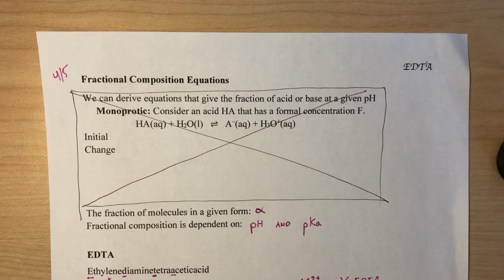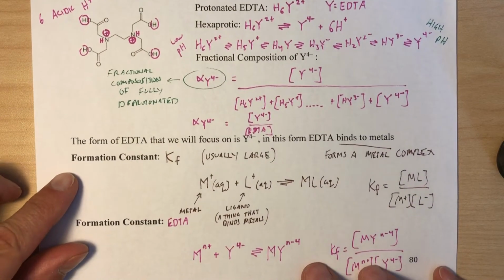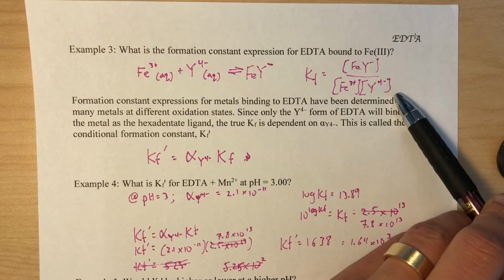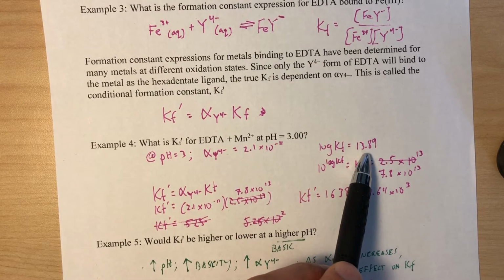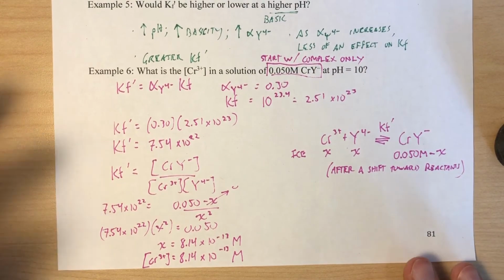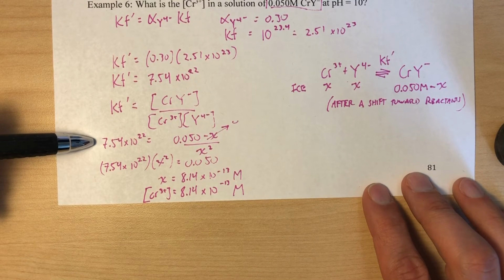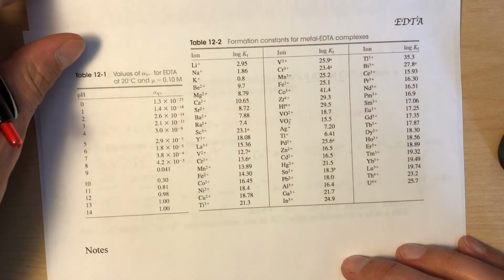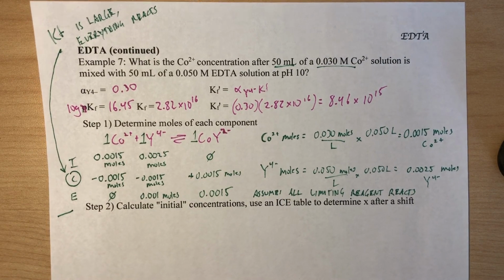CH232 2021 4 5 EDTA